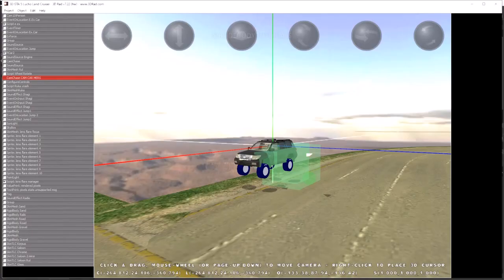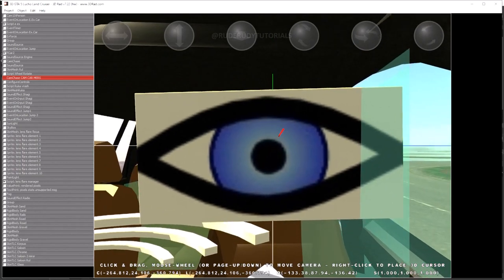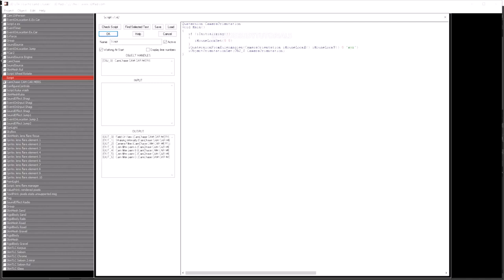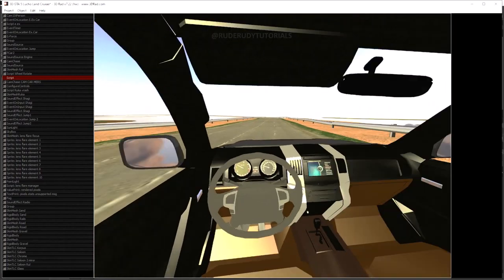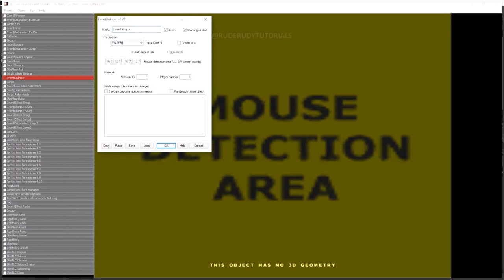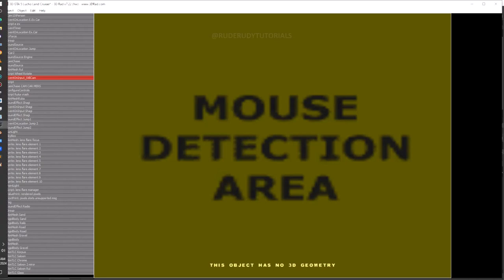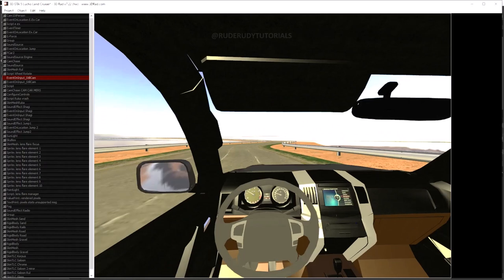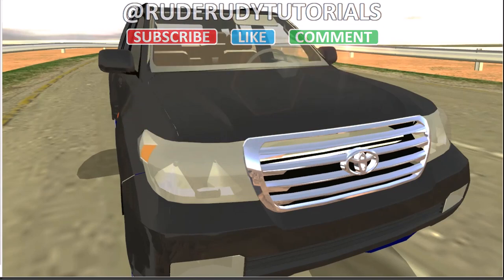COPPERCUBE VS 3DRAD HEAD MOVEMENT IN VEHICLE DRIVER CAMERA SYSTEM ENTER EXIT VEHICLE TUTORIAL.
HELLO AND WELCOME TO RUDE RUDY TUTORIALS. IN THIS VIDEO YOU WILL LEARN HOW TO CREATE GAMES AND CUSTOM 3D ASSETS IN JUST A FEW STEPS.

WATCH FULL TUTORIAL HERE: Uploading soon!

COPPERCUBE 6.5.1 | ANIMATED WEAPONS WITH ACTION AND BEHAVIORS WALKTHROUGH.

COPPER CUBE 6 | FREE LESSONS SETUP ANIMATED WEAPONS USING ACTION AND BEHAVIORS.

COPPER CUBE 6 | FREE LESSONS SETUP ANIMATED WEAPONS WITH ACTION AND BEHAVIORS OPEN DOORS DRAWS.

COPPER CUBE | UPLOADING FULL CITY MODELS ASSETS TO ANY GAME ENGINE | GAME DEV TUTORIAL VIDEO.

COPPERCUBE 6.5.1 | CUSTOM MODELS FREE 3D ASSETS IN THIS APPLICATION | GAME LEVEL UPDATE.

COPPERCUBE 6 | HOW TO SETUP CUSTOM BUILDINGS / ROADS AND TEXTURES FOR GAME LEVEL UPDATE.

COPPER CUBE 6 | GET CHECKPOINT SYSTEM BY ADDING THIS METHOD TO YOUR GAME LEVEL DEVELOPMENT.

COPPER CUBE 6 | UI NAME TAGS P/ RISE LIST IN STORE / CATEGORIES GAME DEMO PROJECT.

COPPER CUBE 6 | ADDING A STORE UI SYSTEM | ADVANCE MENU SELECTION PROJECT.

COPPER CUBE 6 | PICKUP AND SHELL ITEMS AT A STORE TO EARN MONEY SYSTEM OR BUY FROM STORE (FULL).

COPPER CUBE 6 | WEATHER / FOG AND RAIN - LEVER DESIGN | VEGETATION AND ENVIRONMENTAL ASSETS.

COPPER CUBE 6 | ADD MOVEMENT TO OBJECTS IN 3D ENVIRONMENTS USING ACTION AND BEHAVIORS (UPDATE).

ADVANCE VEHICLE SYSTEM | UNITY GAME DEVELOPMENT | SELF DRIVING PROJECT GUIDE (CAR SETUP).

NOT ORIGINAL CREATOR: THIS IS NOT MY PROJECT, I JUST IMPROVED SOME OF THE PROJECT'S MECHANICS.

Crane Tycoon: Industry Simulator | PROTOTYPE | MY DEMO PROJECT IN UNITY (LATEST ASSETS).

Using Unity Standard Assets Vehicle Prefab in this project to control Crane.
I had no time nor knowledge of creating the perfect script to fit my crane system so this will do for now.

The Start of My Very OWN CRANE BUSINESS! (Crane Tycoon: Business Simulator)"LOW END PC" SPECS - 4GB RAM / 2GB GRAPHICS CARD / i5 - 7TH GENERATION PC

GAIN MORE CASH/MONEY FASTER
GET HELPERS TO HELP IN LEVEL.

CITY TRANSPORT V1.0 | MY GAME PROTOTYPES (LATEST UPDATES) IN UNITY.

Fixing Ladder Audio Input on Button Function Up and Down in Unity 3D.

How To + Create A Basic Racing Game + With Zero Development Skills | Unity3d.

OPEN / CLOSE DOORS | DRAG ITEMS AROUND | TURN FLASHLIGHT ON OFF IN UNITY HORROR PROJECT.

HORROR FLASLIGHT SWITCH ON / OFF BUTTON SETUP - FPS CONTROLLER PART 2.

Description Here:
Create Awesome 2d and 3d Games in minutes with no development skills whatsoever.
I will show you all my tricks and short cuts in how to begin your first game.
We all desire that inspiration and courage to become a great success so just stick.
with Us and become the next game sensation.

Please share my content with others.